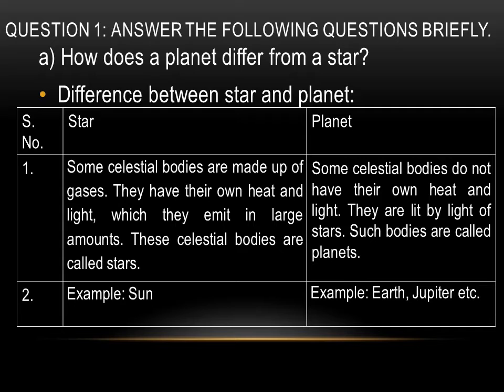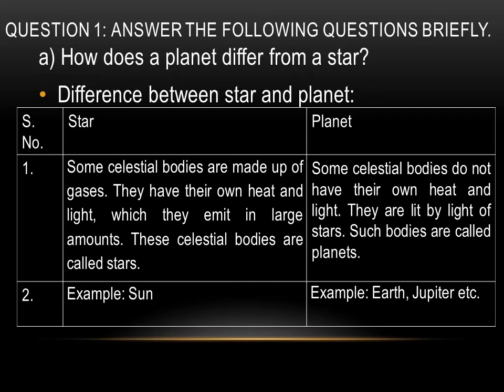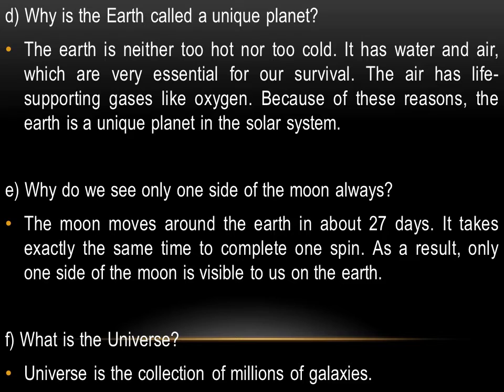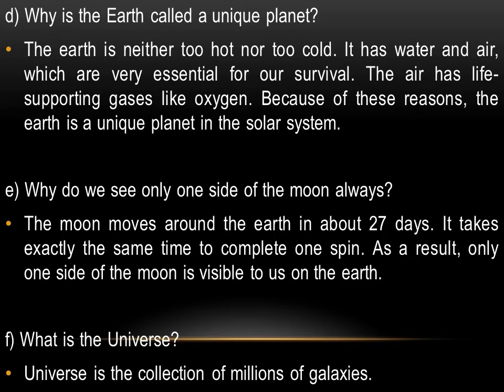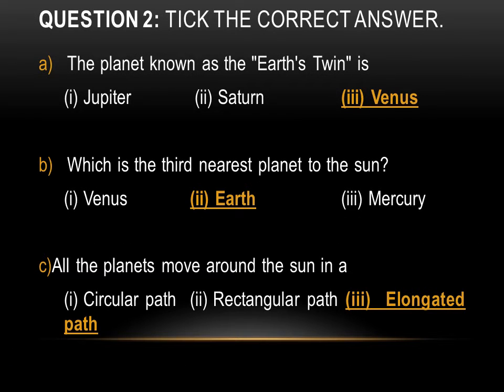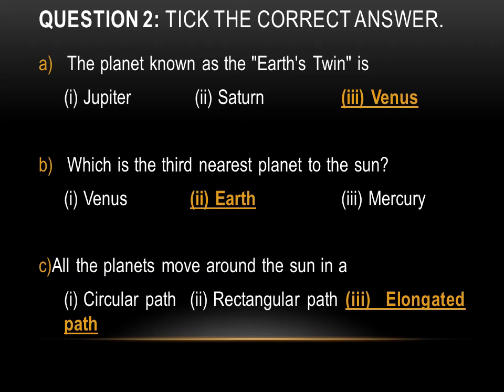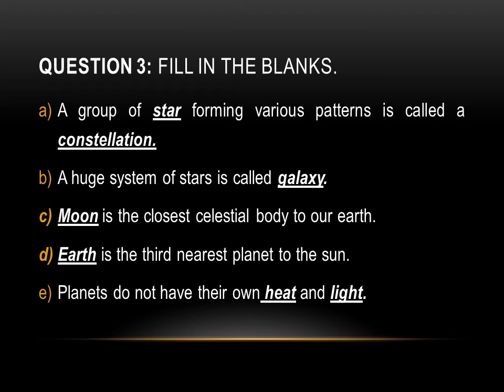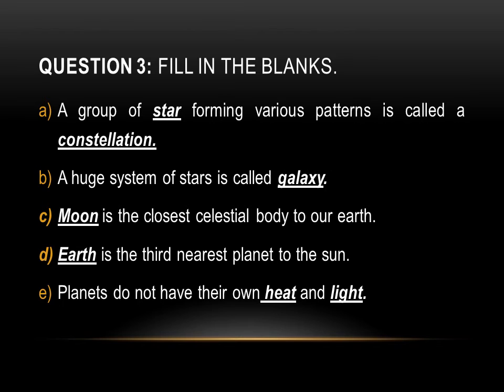NCERT STD 6th Subject: The Earth Our Habitat 1.The Earth in the Solar System Part 3